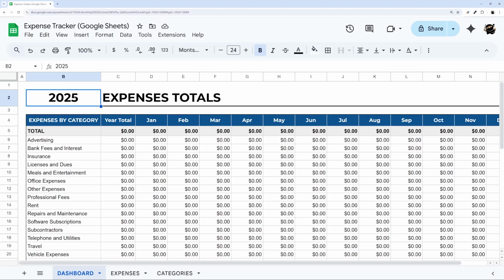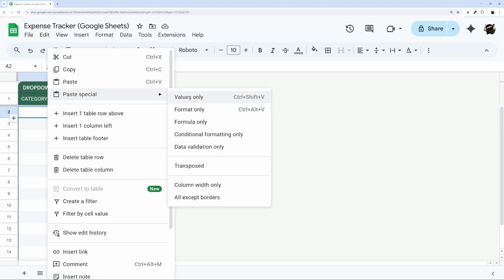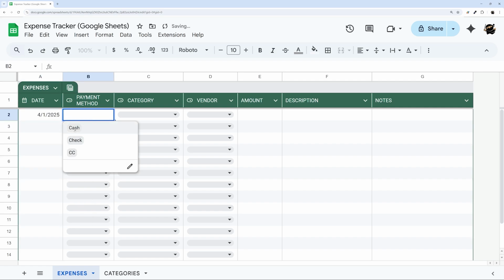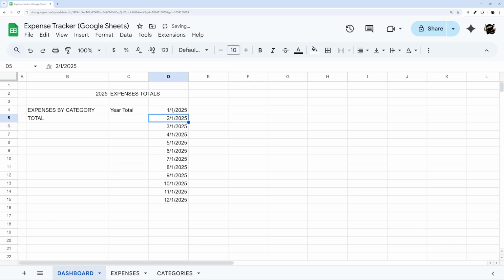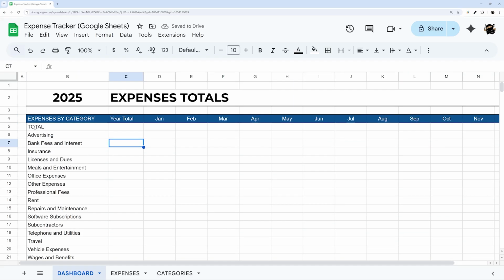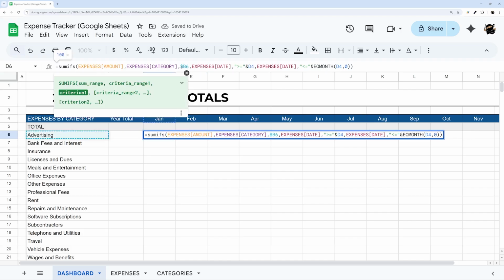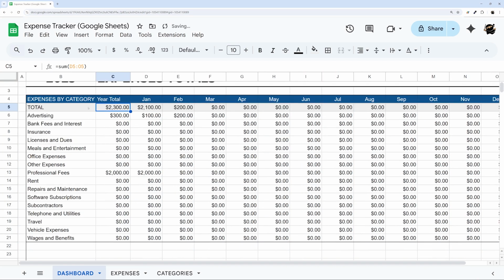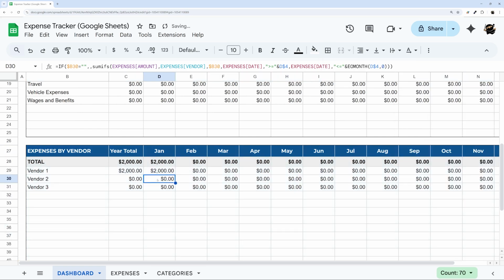Business Expense Tracker + Dashboard (Google Sheet)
In today's video, we'll walk through creating a simple but streamlined dynamic expense tracker & dashboard.

You can download a copy of the final Google Sheet